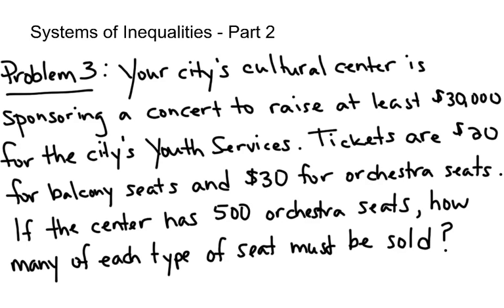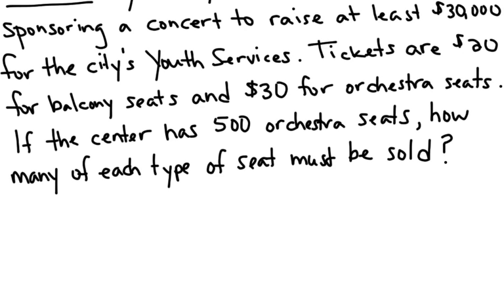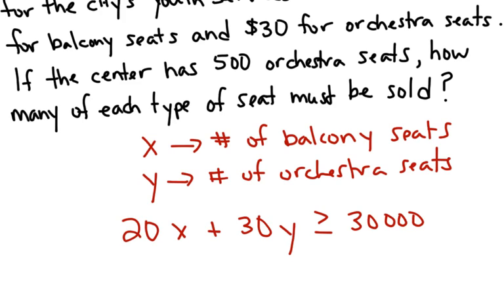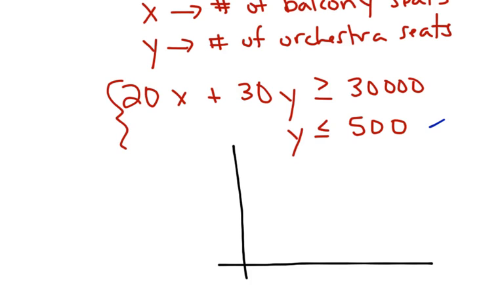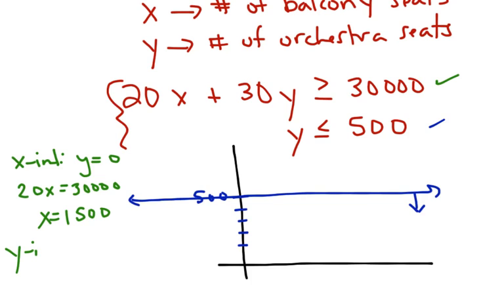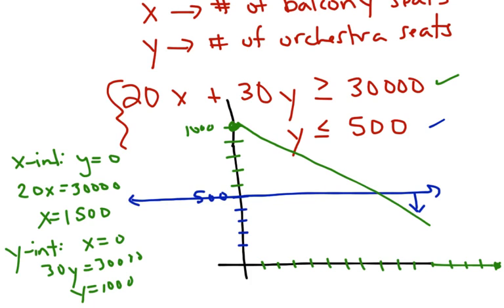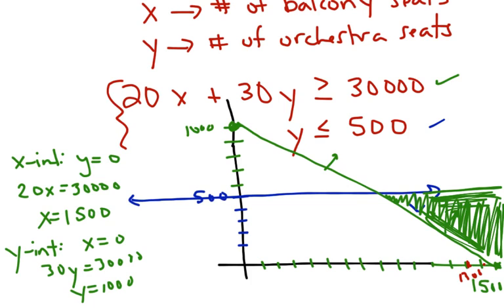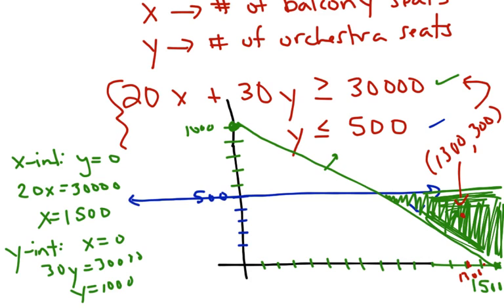3-3(2) Systems of Inequalities